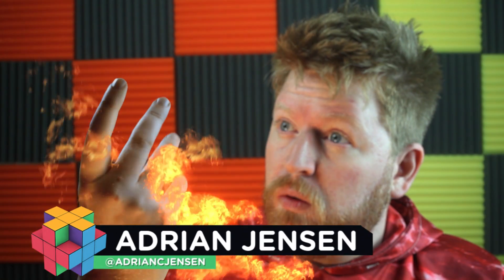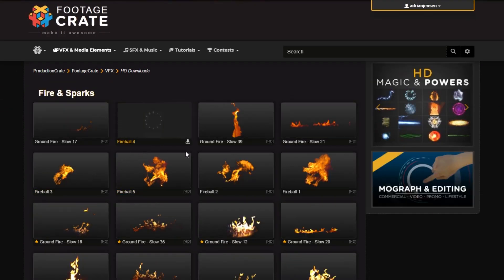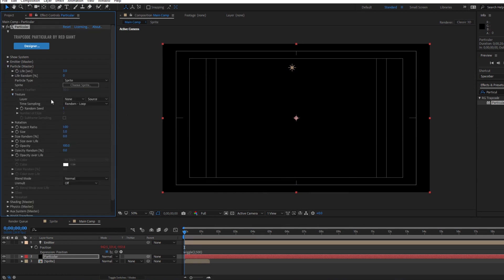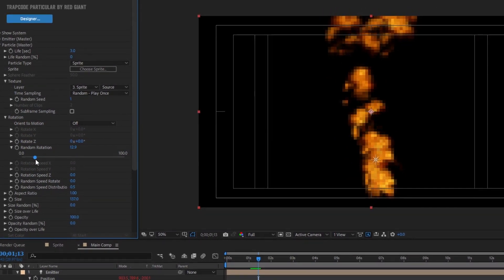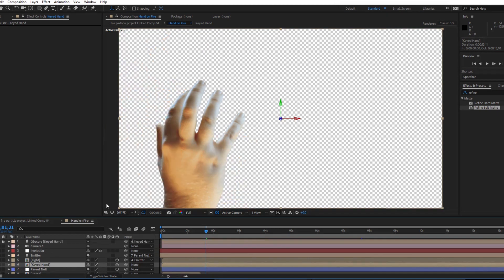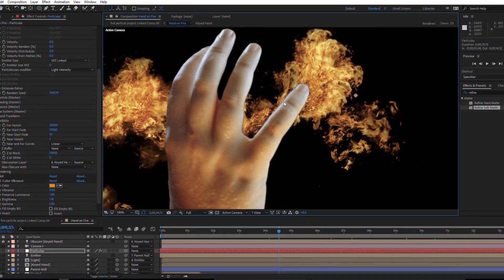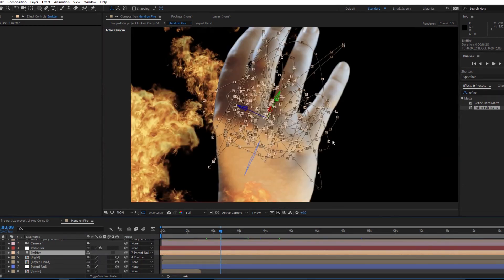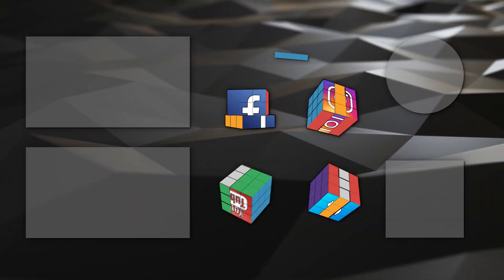Making 🔥FIRE🔥 In Particular with FREE Stock Footage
Today we're going to make fire using Trapcode Particular, but good!